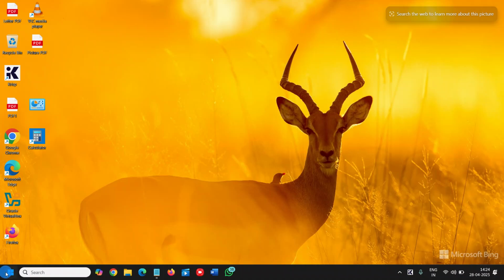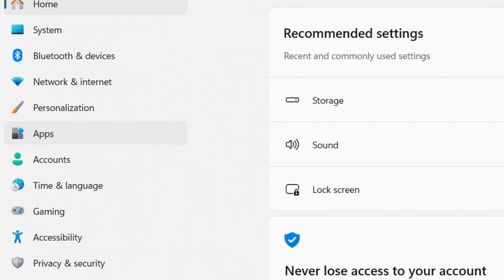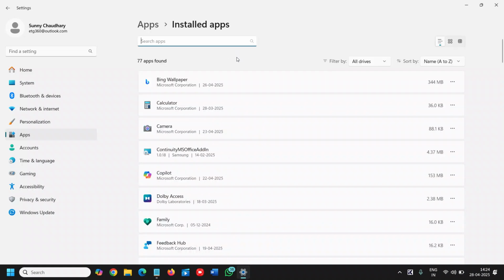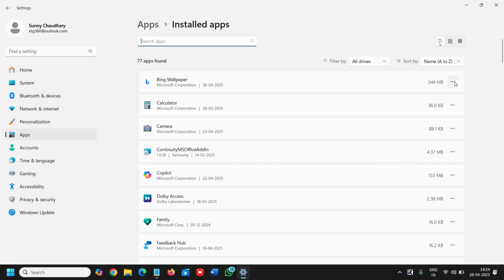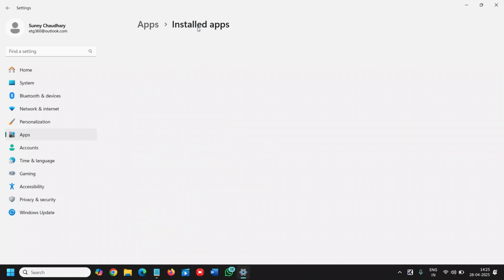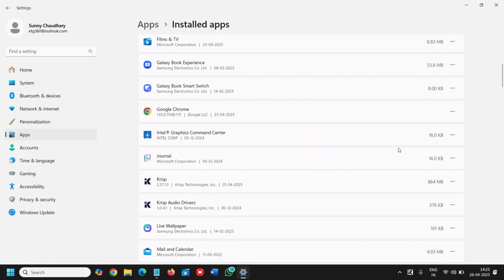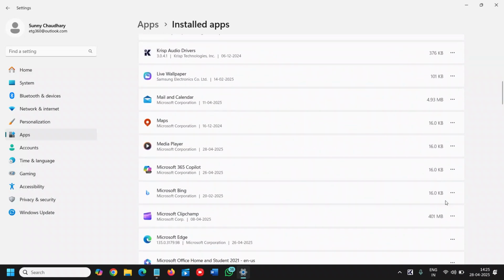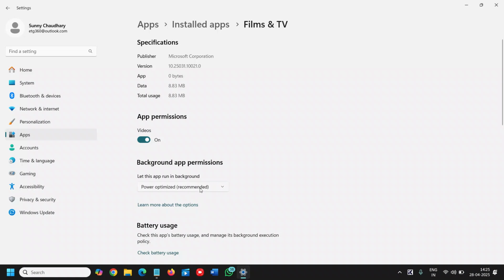How to Disable Background Apps in Windows 11 (Full Guide)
How to Disable Background Apps in Windows 11 | Easy Step-by-Step Guide

Struggling with slow performance or battery drain on Windows 11? Learn how to disable background apps in Windows 11 quickly and easily! In this video, I’ll show you the exact steps to stop apps from running in the background, boost your PC's speed, and save battery life.

✅ What You'll Learn:

How to disable background apps on Windows 11

Improve system performance by stopping unnecessary apps

Save battery and speed up Windows 11 laptop and PC

Manage app permissions to control background activity

Boost Windows 11 speed with simple settings

Whether you want to stop all background apps or select specific ones, this tutorial covers everything you need to know!